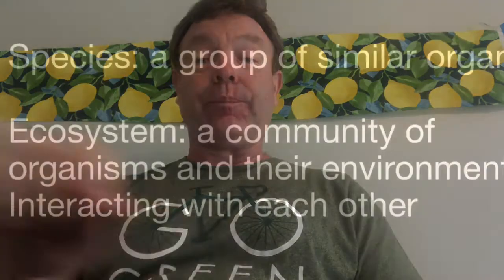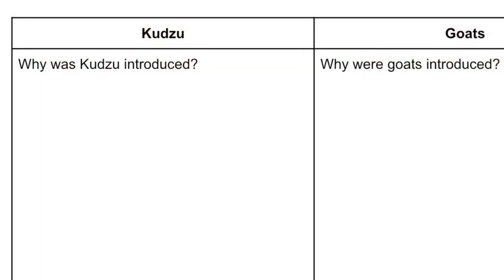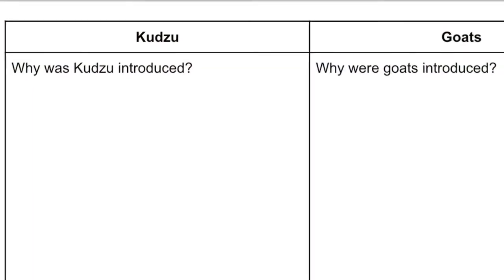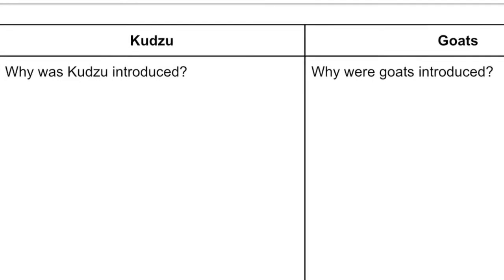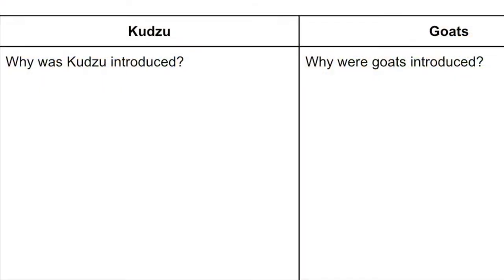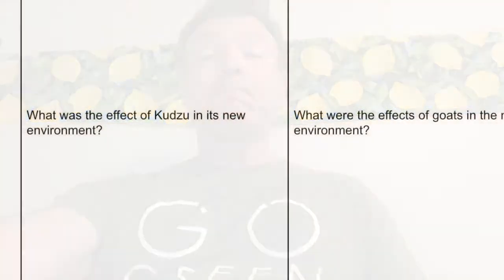Introducing a Specie